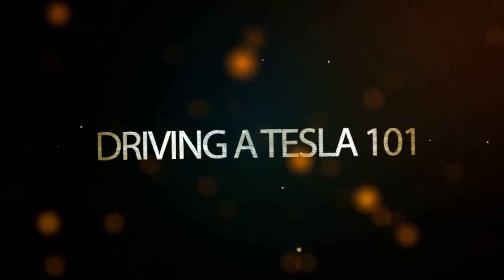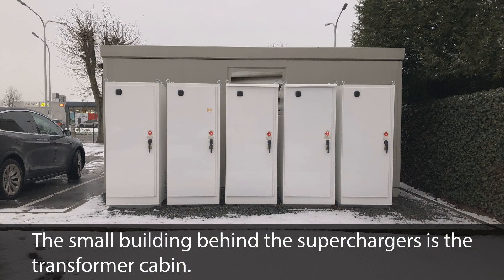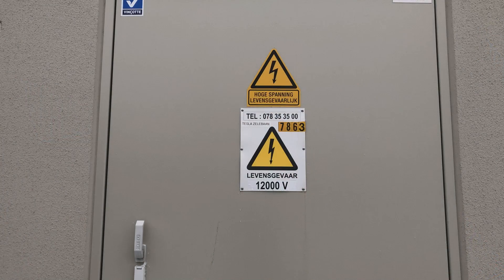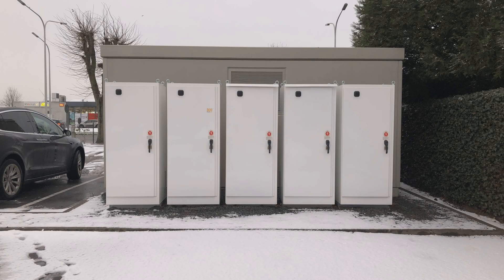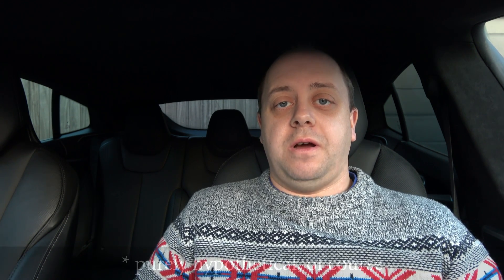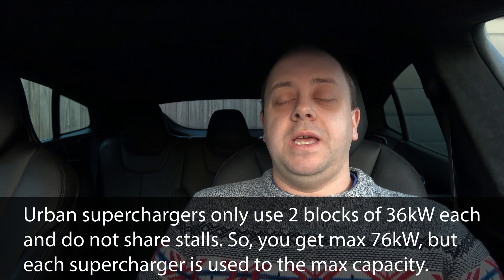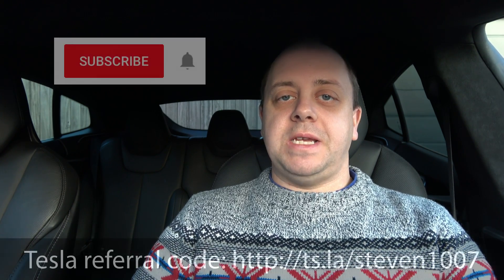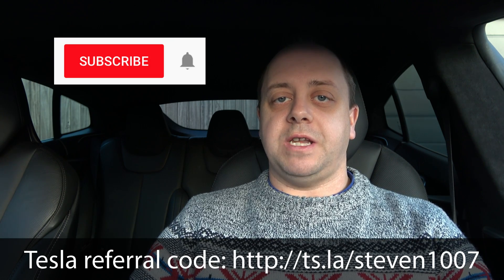Driving a Tesla 101: What is a Tesla supercharger and how does it work?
In this video I go into the nitty-gritty details of what a supercharger is, which components are involved and how it all works.